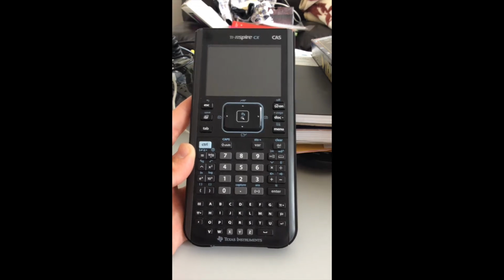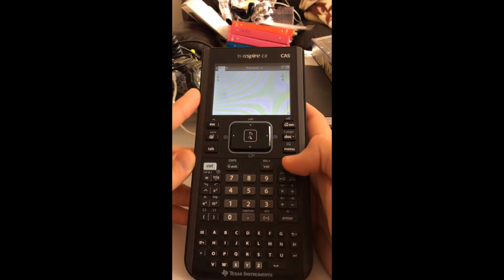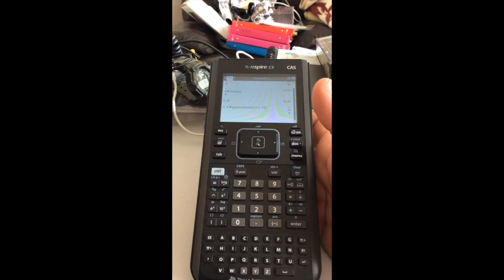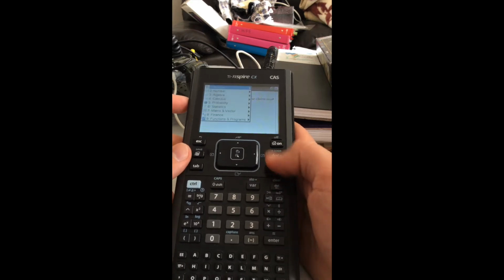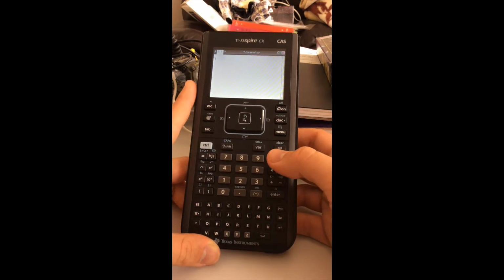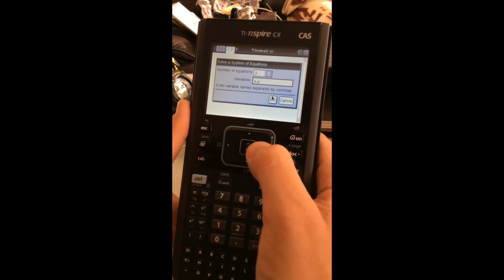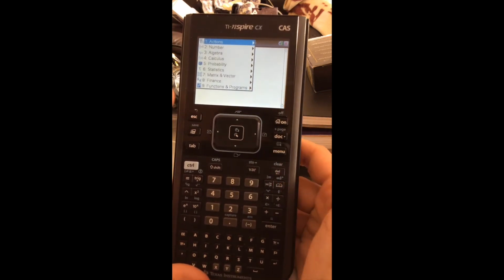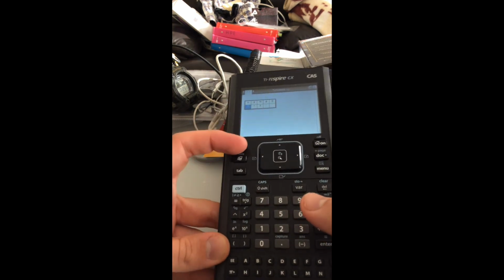How to: Ti nspire CX Cas Calculator Part1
For those of you guys who wanted to know how to use the calculator, here it is, this is a part 1 btw.                                                Key: Fraction to decimal- calculator➡️menu➡️number➡️ convert to decimal
Calculator➡️menu➡️number➡️ approximate to fraction
Solve x,y,z etc
calculator➡️menu➡️Algebra➡️ solve, at the end of the equation write comma symbol the write the letter or letters u want to solve them press enter
Expand
calculator➡️menu➡️algebra➡️ expand
Factorise
calculator➡️menu➡️algebra➡️ factor
calculator➡️menu➡️algebra➡️ solve system of equations➡️solve system of equations...                                                                              To do anything that has a sign, such as square root, fraction, to the power of and those other ones u go calculator➡️and look for the number 9 button and press the button to the right of it and that shows u the templates

To get a decimal in degrees minutes second
Go to calculator➡️and press the button that looks like a book➡️scroll down till u find DMS

To do trigonometry
Go calculator➡️press trig button and that will show u sin, cos, tan and the inverse ones too and u don't need worry bout csc, sec, cot and stuff

To get things like pi and theatre and the degree sign press the button left to H at the bottom of the calculator on the calculator mode